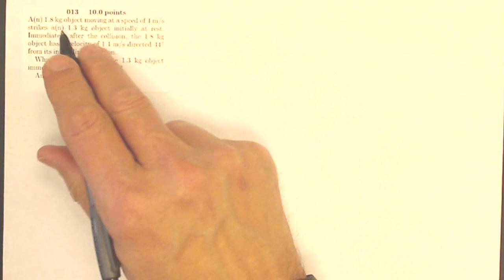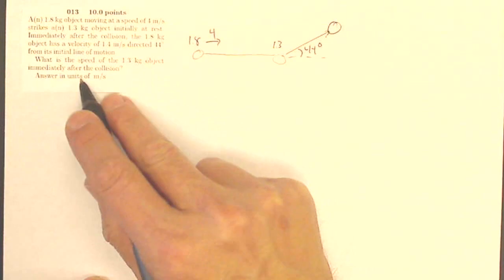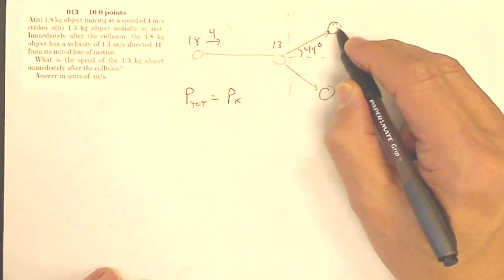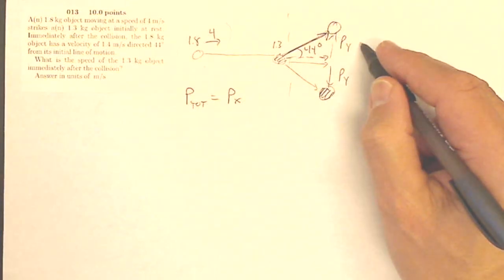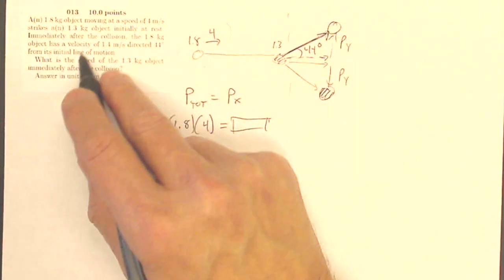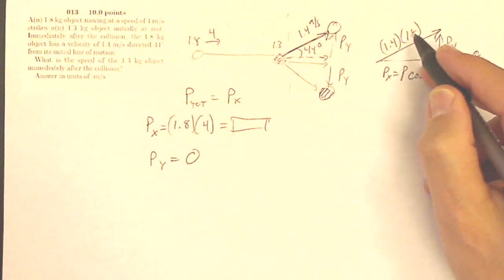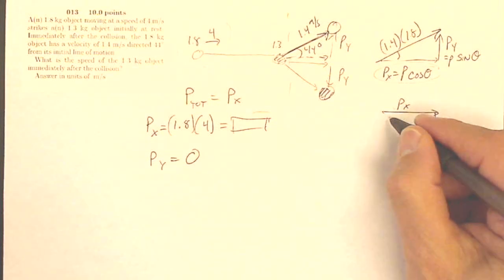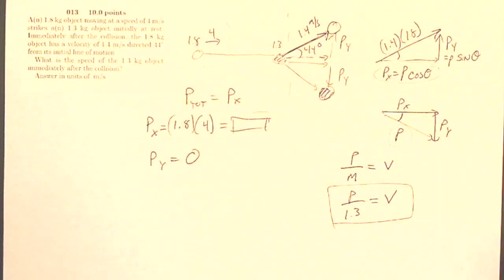AP HW 06.3 Q 13